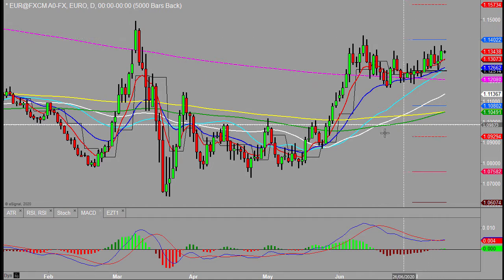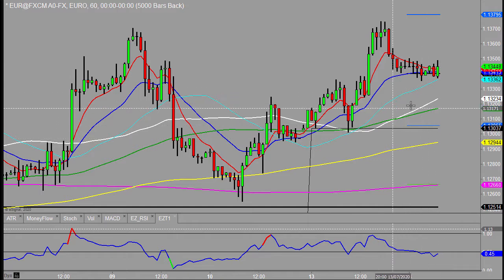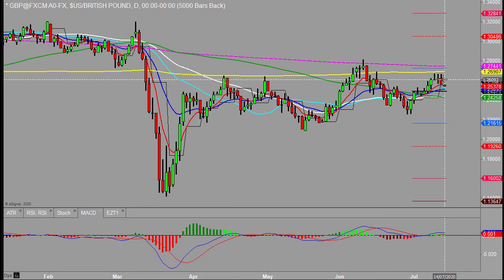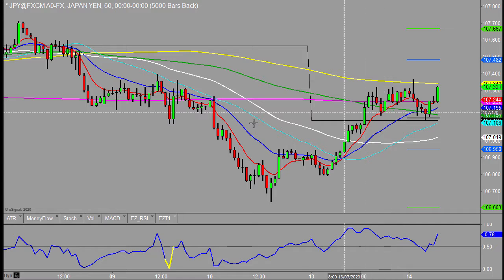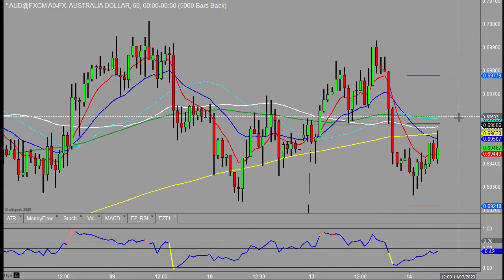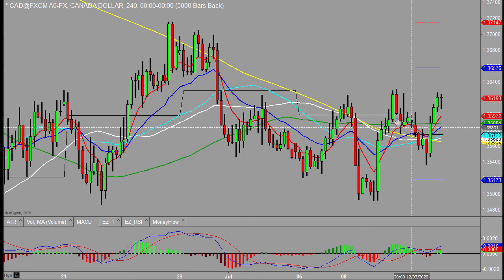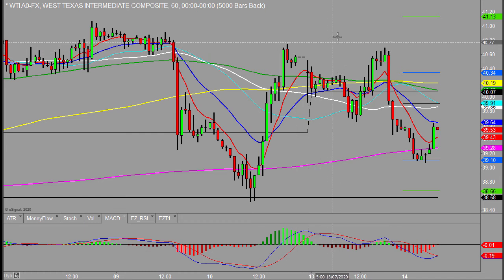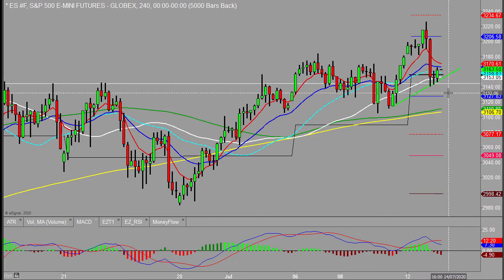Morning outlook - 14th July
We have little in the way of economic risk events today but we will see more results coming from the US earnings season. The Nasdaq and the S&P's gave up their early gains yesterday. Many equity markets may be short term over extended but beware the big money is still going into equities.